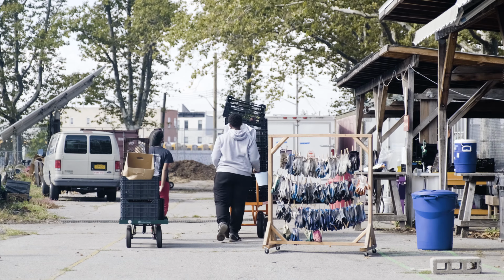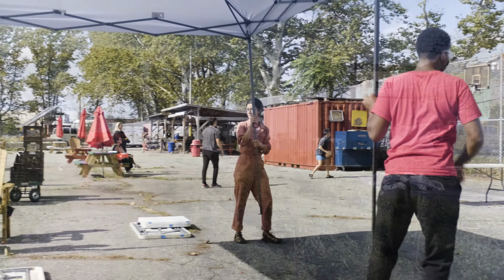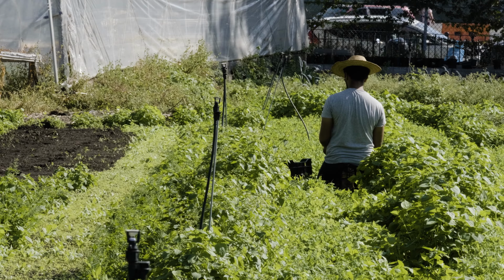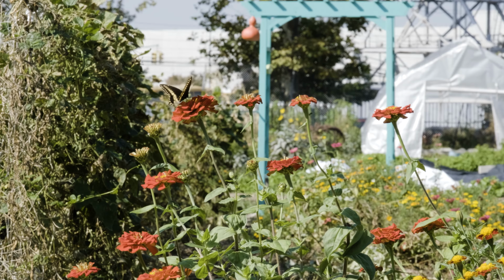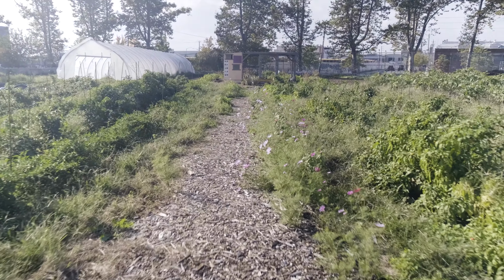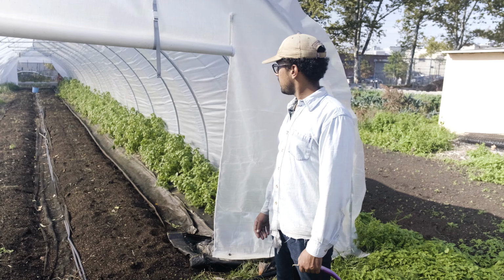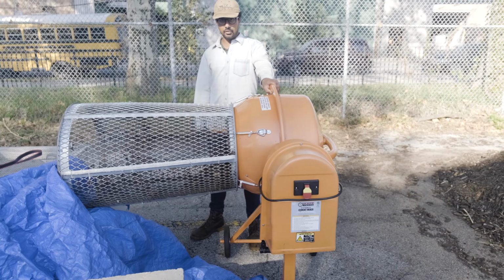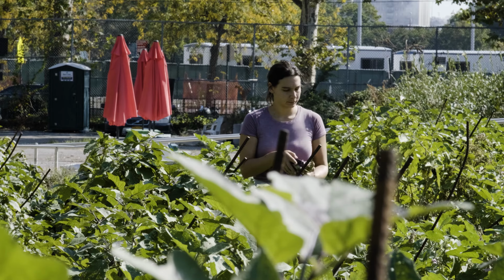Red Hook Farms: A Hub for Community, Food and Education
Red Hook Farms is a green oasis in the heart of Red Hook, Brooklyn, that provides much more than food to its surrounding community. The organization centers on providing youth with a space to learn about food and farming, to escape the stresses of urban living for a moment and build community. The 1.5-acre farm is one huge raised bed bordered with cement blocks and filled primarily with compost that produces an impressive amount of food for locals. We talk with the staff about their history, their work and the future of the farm.

We filmed this profile as part of our Realizing the Promise of Urban Agriculture project which is a report and a series of online classes for aspiring urban agriculture practitioners. The video will also be featured in our free Plan Your Farm online course.

To learn more about our work or visit our free Plan Your Farm online course